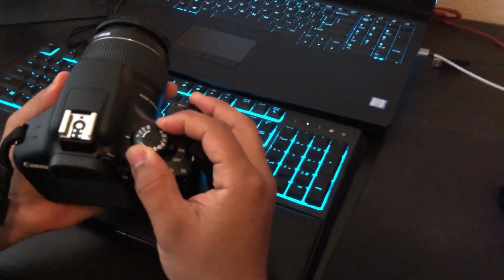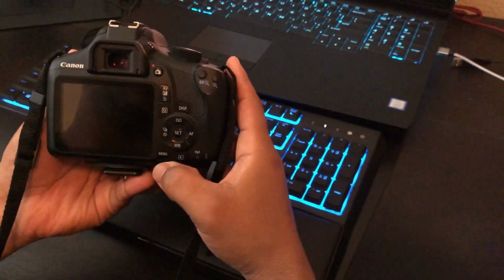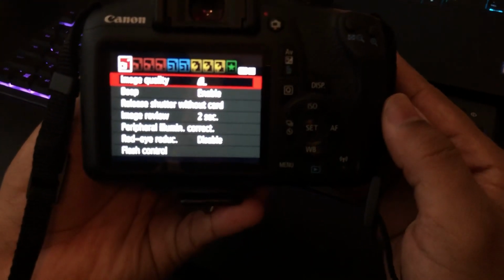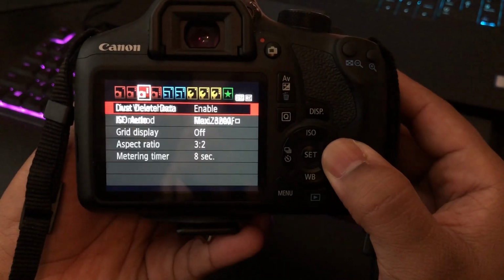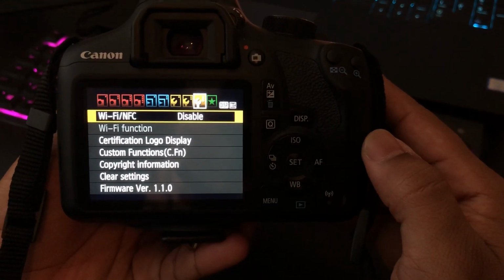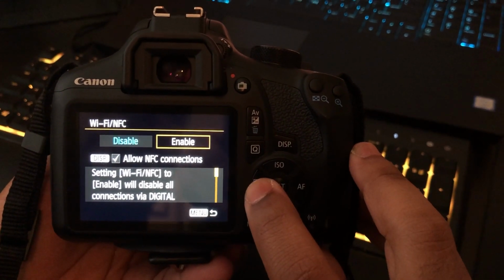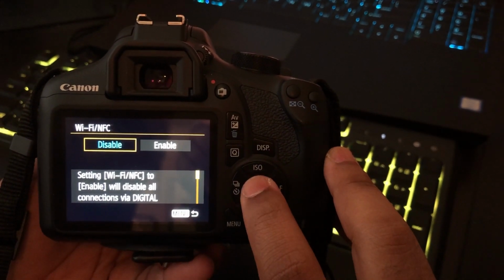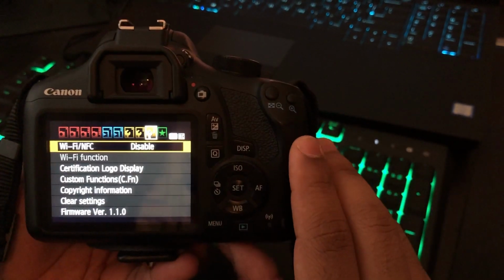EASY Fix for Canon EOS Utility WebCam - For Streaming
A possible quick fix if you have installed everything correctly but still unable to see your video feed in streaming software like OBS or Zoom.

I’ll be streaming on Twitch Tuesday, Wednesday & Saturday’s